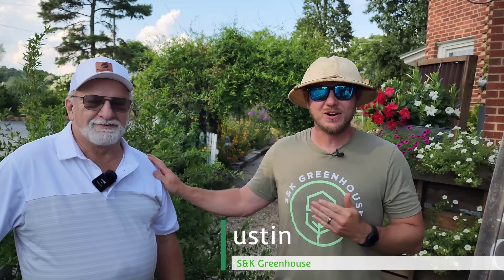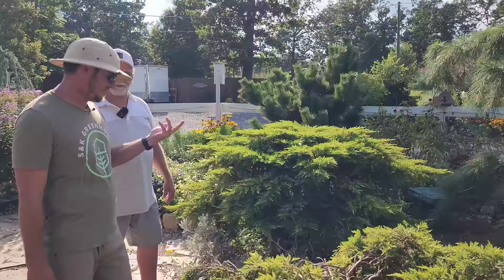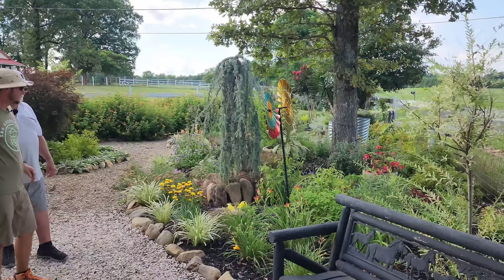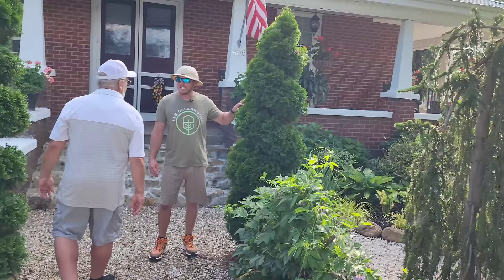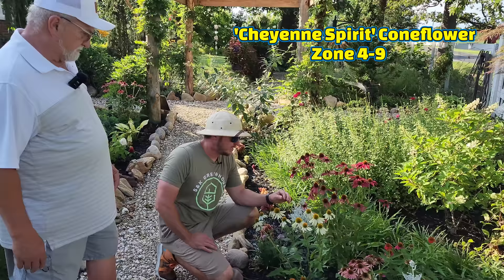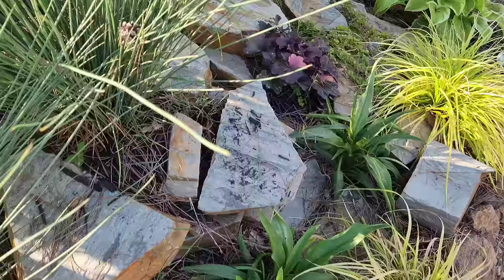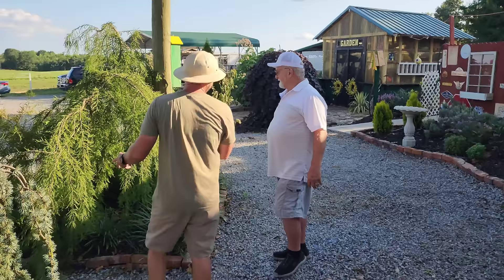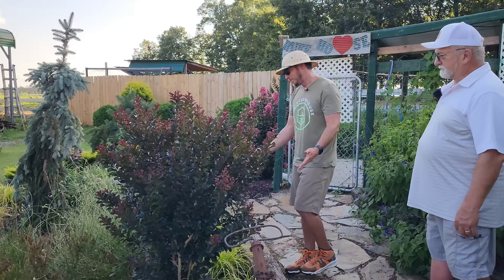Jaw-Dropping Garden Tour! Flowers, Shrubs and Conifers at Every Turn!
In this video I explore a local garden in Mooresboro, NC. William and his Wife Susan have a brilliant landscape full of annuals, perennials, shrubs, and conifers. They have only been gardening for 8 years! What they have been able to pull off at their residence is nothing short of incredible!

🌿MAILING ADDRESS🌿
S&K Greenhouse
2725 West Dixon BLVD
Shelby, North Carolina 28152

Hi!